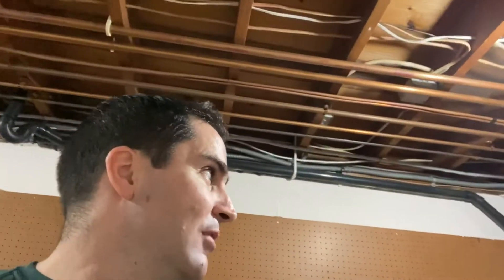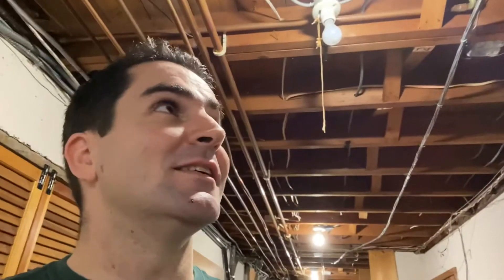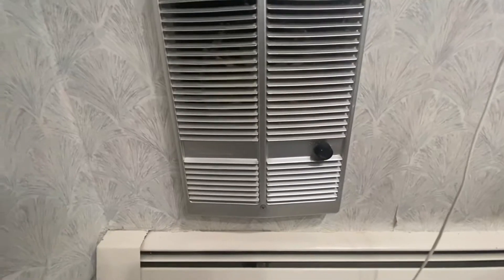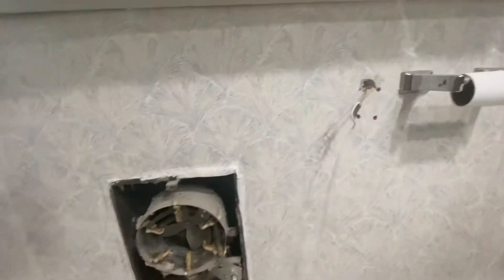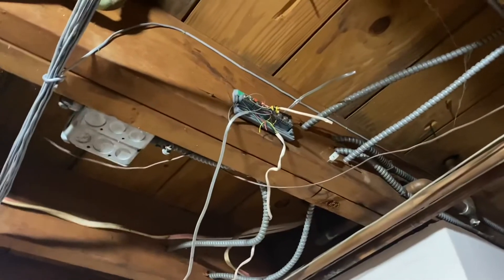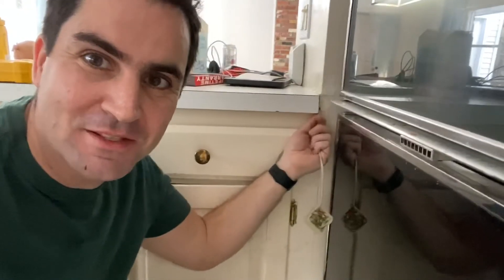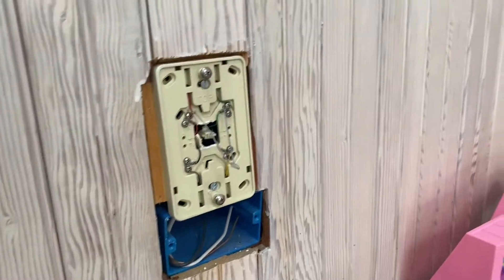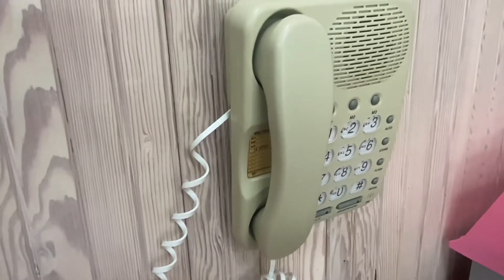Basement wiring cleanup, preparing for our basement for insulation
In a couple weeks time we will be getting insulation in the basement￼ to help keep the rooms above it warm. It’ll be harder to access the wiring that is on the ceiling in the basement￼￼, so I want to make sure that no old or redundant wiring remains. Most of the wiring I cleaned up today was from telephones around the house (predating wireless home phones!)￼